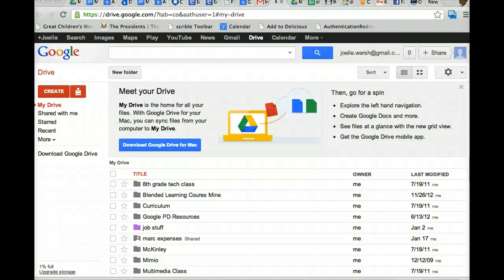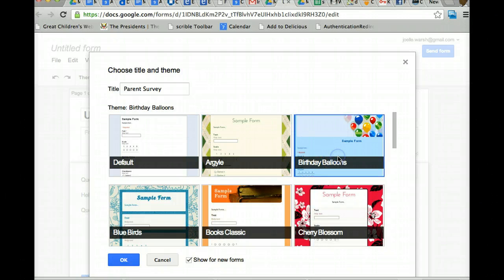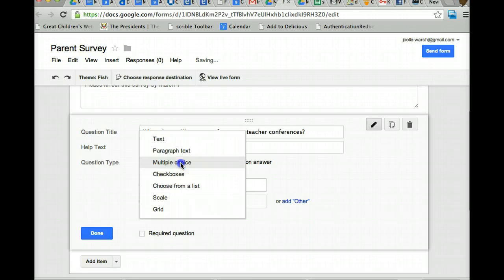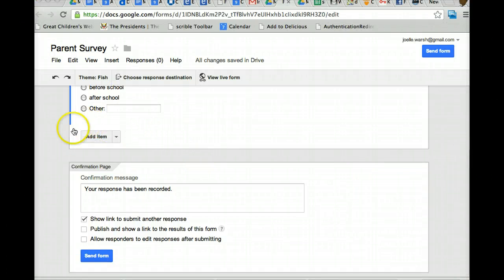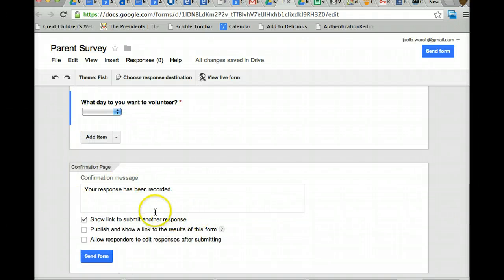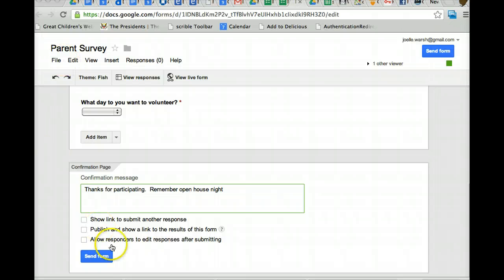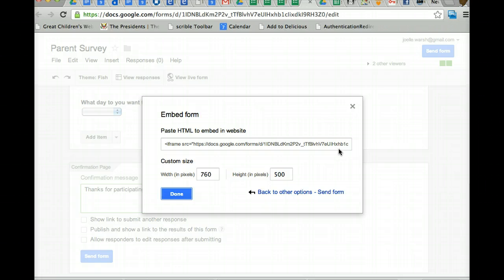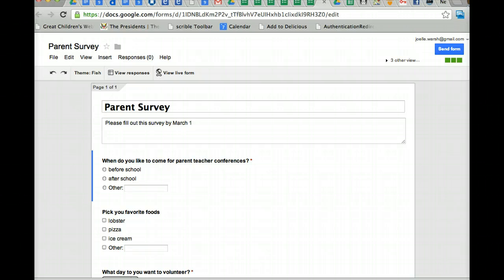Creating a Google Form 2013